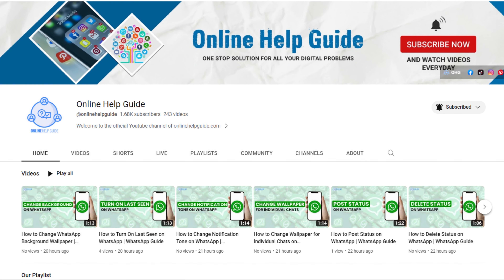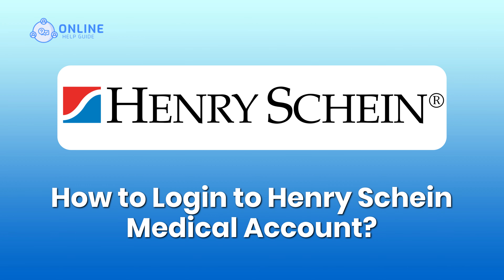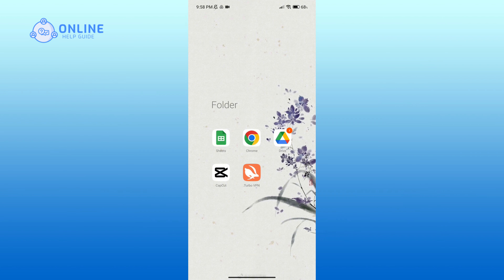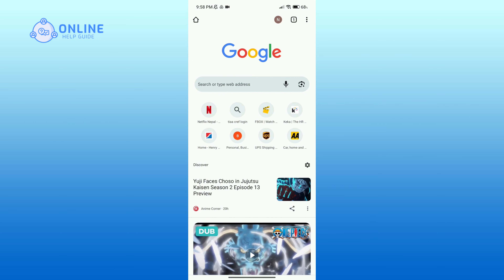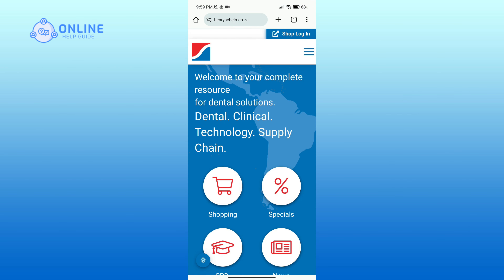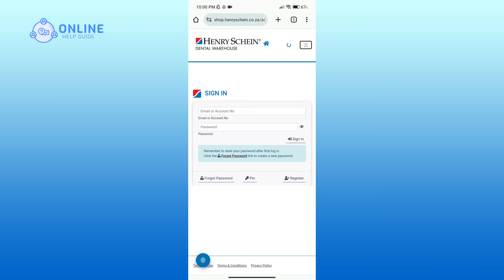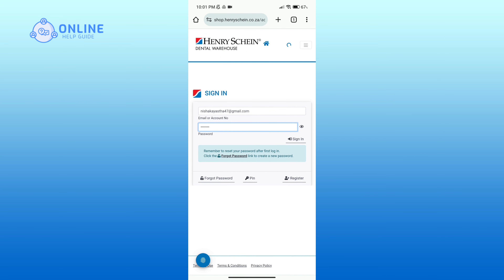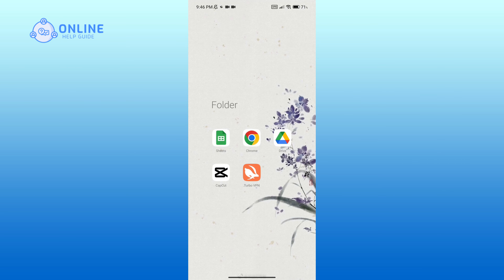Henry Schein Medical Account Sign In: How to Log In to Your Henry Schein Medical Account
Manage your medical supplies and services seamlessly. Our guide will show you how to log in to your Henry Schein Medical account and access your medical products and resources securely.

Chapters
00:00:00 Intro
00:00:18 Log In to Your Henry Schein Medical Account
00:01:02 Outro